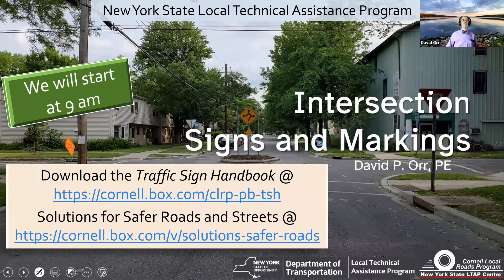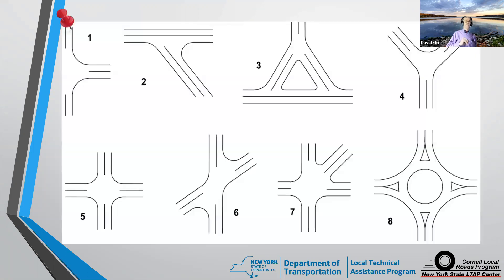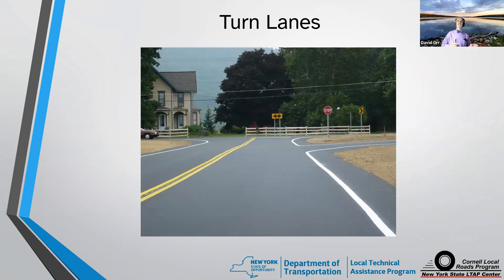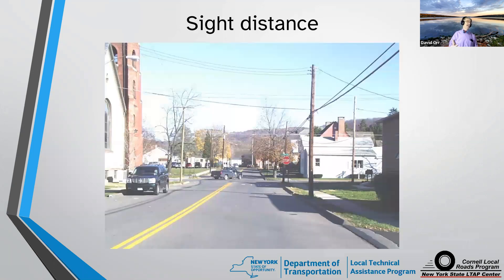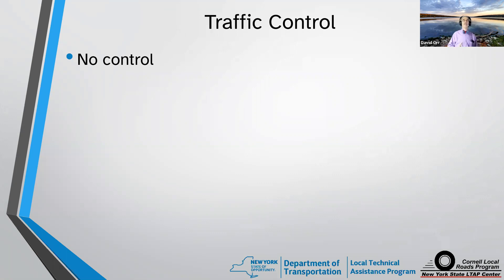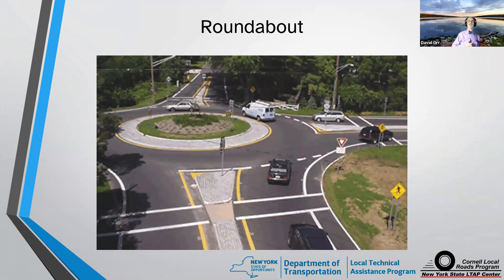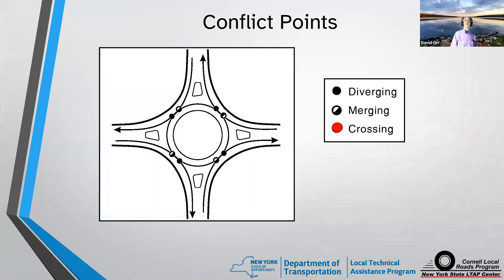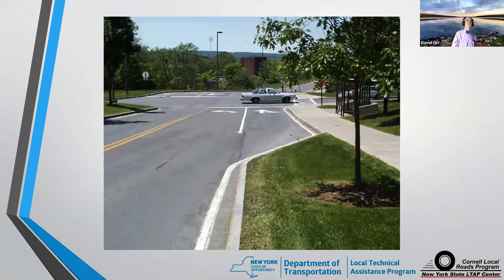NYSLTAP - CLRP Topical Tuesday Webinar: Intersection Signs and Markings 7.13.21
Intersections are one of the most critical locations for safety. Having good sign distance and the proper signs and markings can go a long way to making all users of the highway safe. In this session, we will review the most critical issues regarding intersections and give you tools to improve safety for all users.